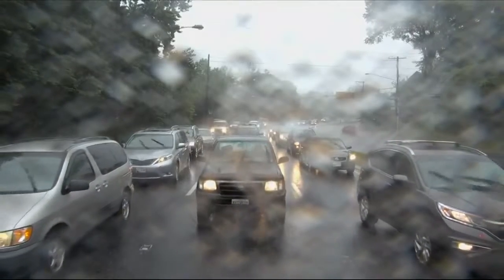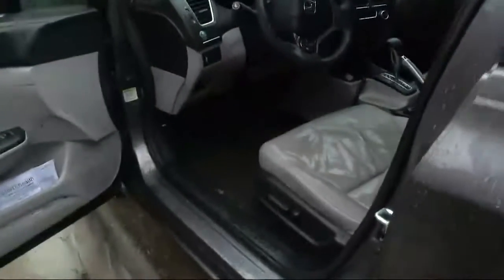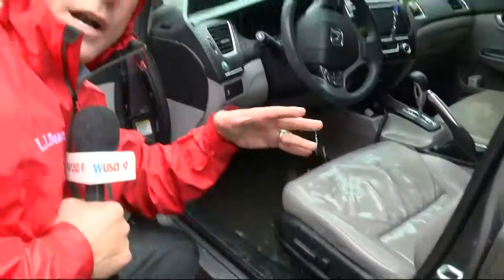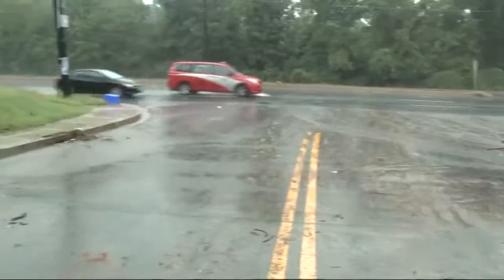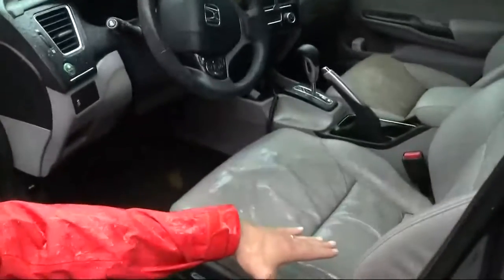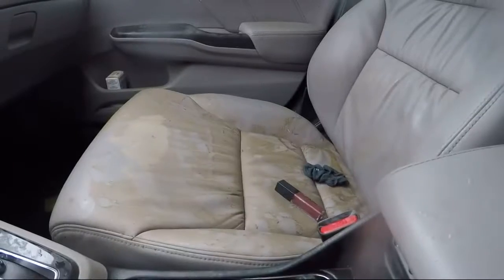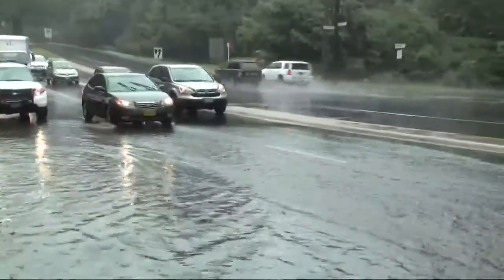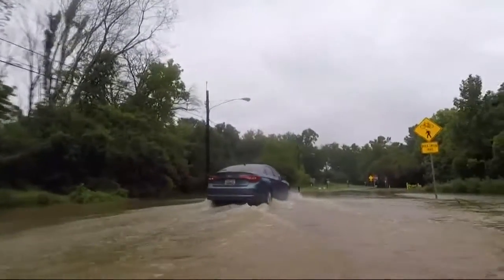Cars and streets flooded by torrential downpour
Montgomery County was among the areas hit the hardest. Firefighters raced to save people trapped by high water.